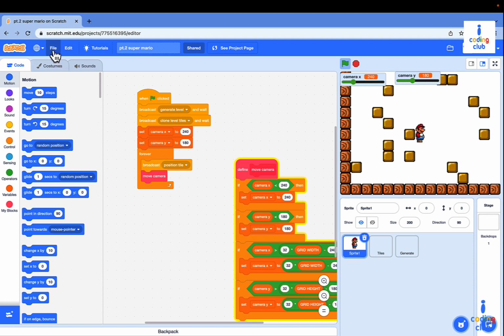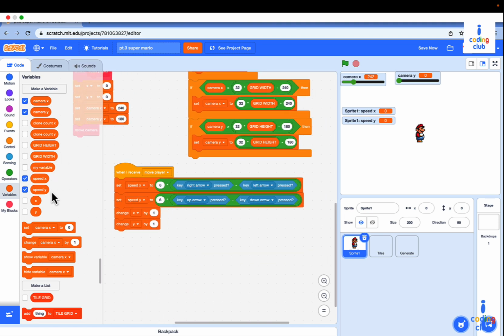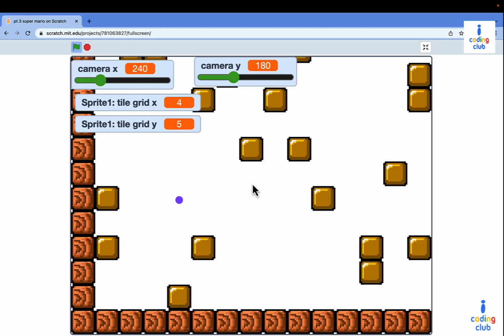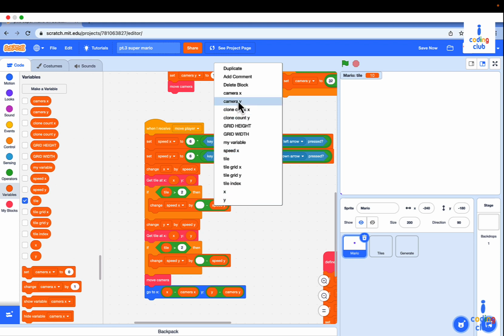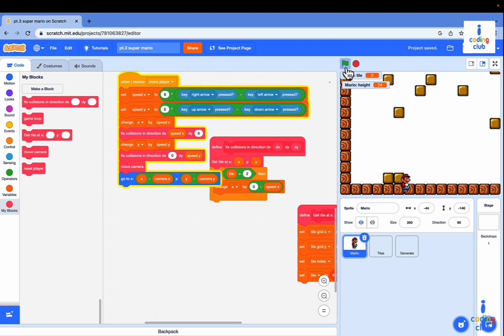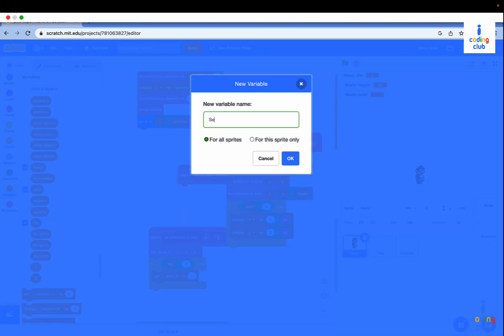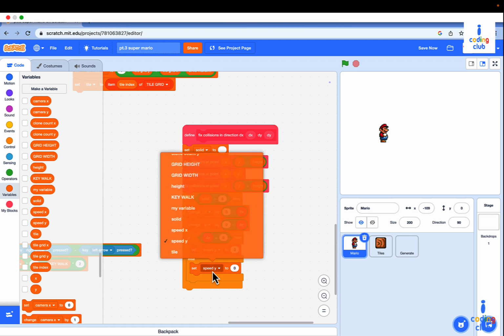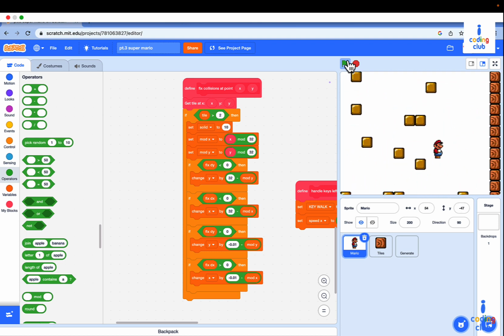Scratch Mario Pt.3 (E3) - 🎮 How to Code Super Mario Games in Scratch | Scratch 3.0 Game Tutorial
Learn how to create awesome Super Mario Games in Scratch. I'm finally going to do a "better" tutorial series on Scratch projects than my original one. I thought it would be fun to do this with Super Mario. This is part three and should totally be more than 20 (I think).